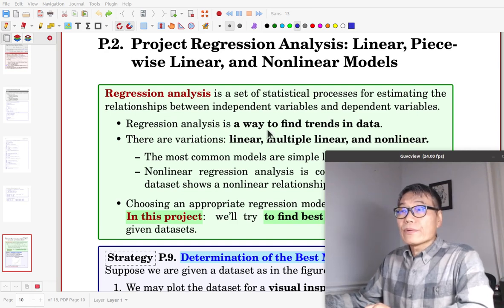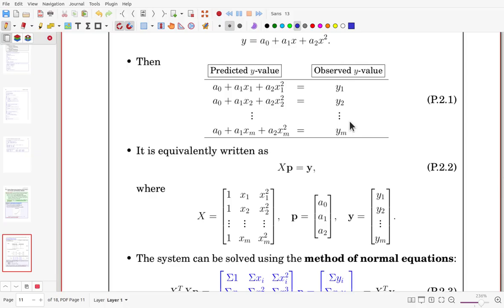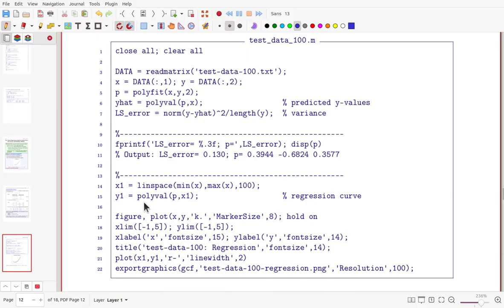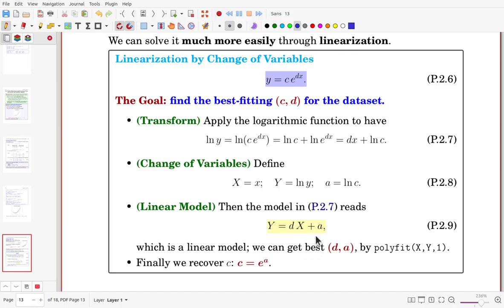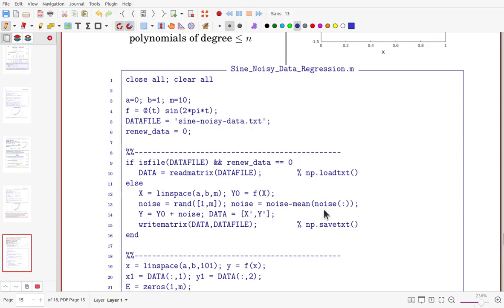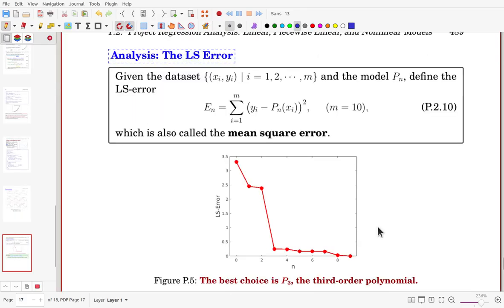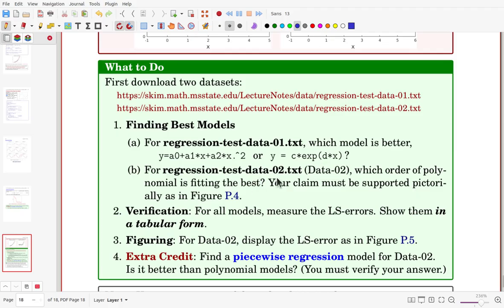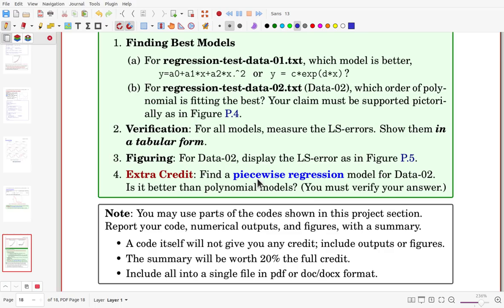MathTalent Numerical Analysis Project Regression Analysis Linear Piecewise Linear Nonlinear Models